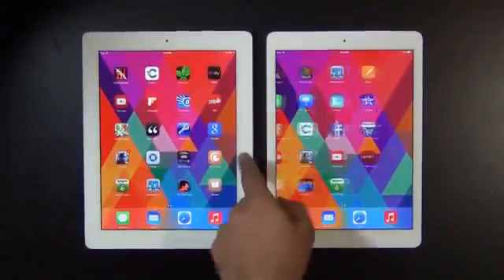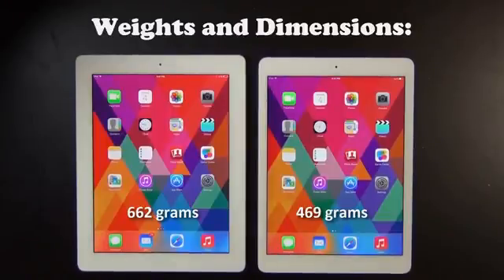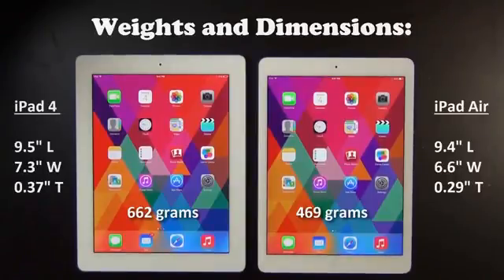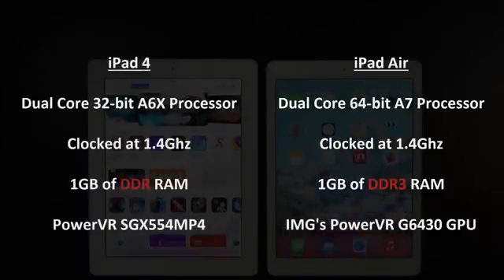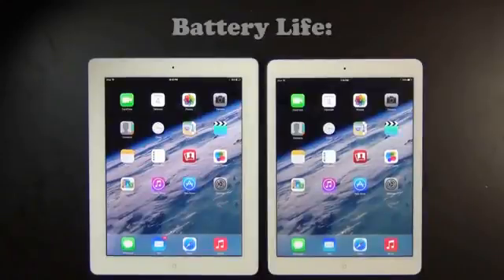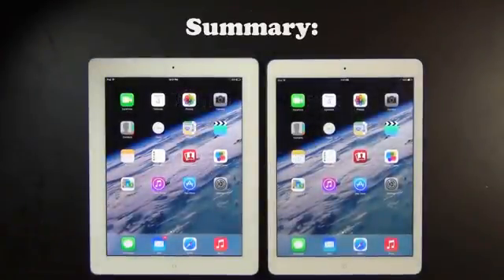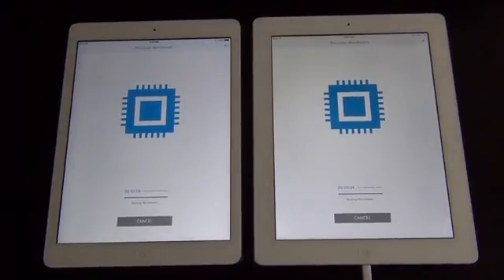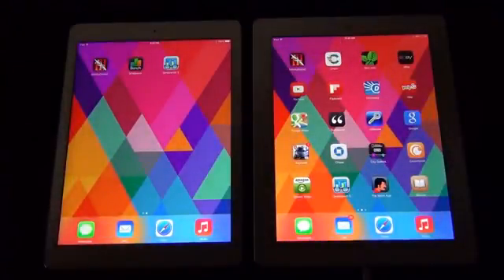iPad Air vs iPad 4 Full Comparison383